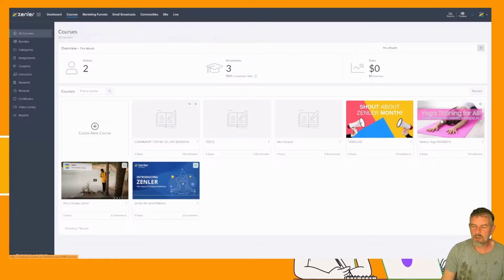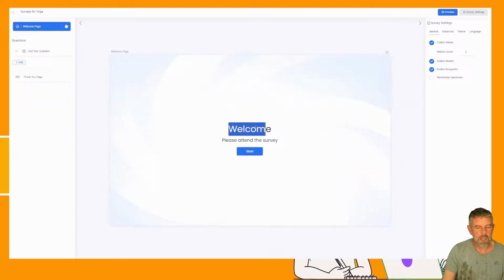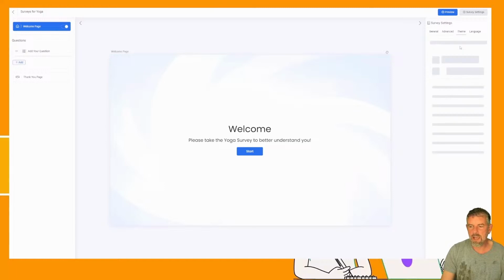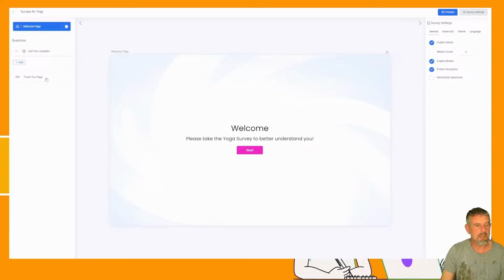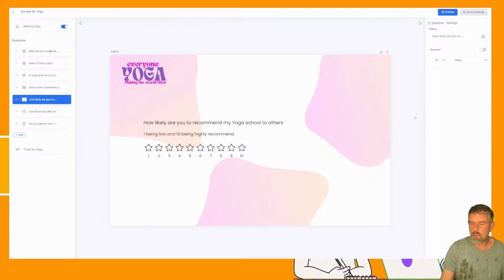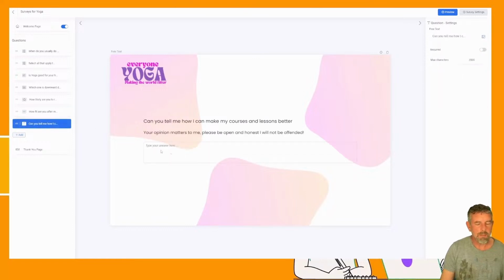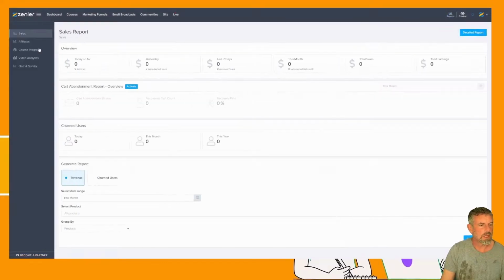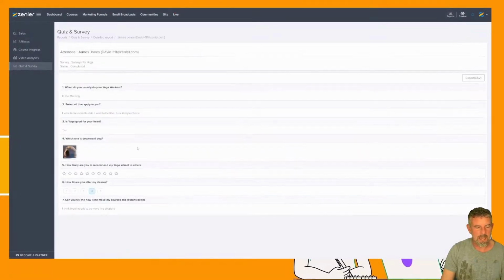️‍🔥 Welcome to Zenler Has Got you Covered Month - Surveys✔️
✔️This event is focused on:
Surveys